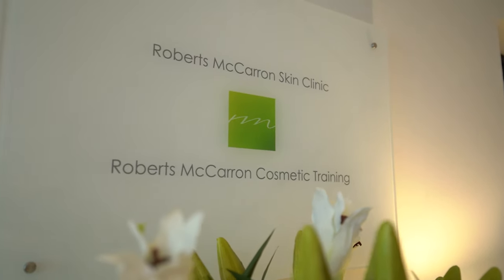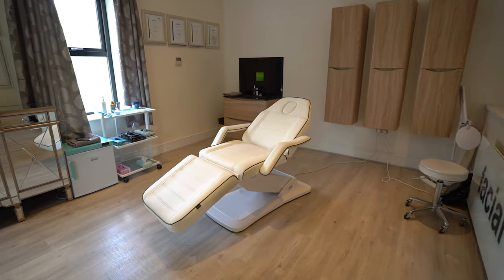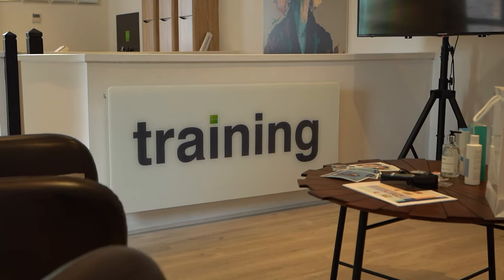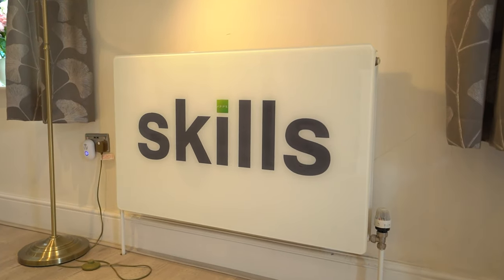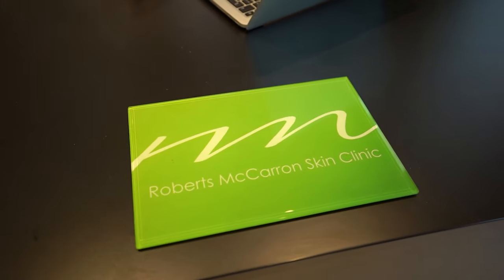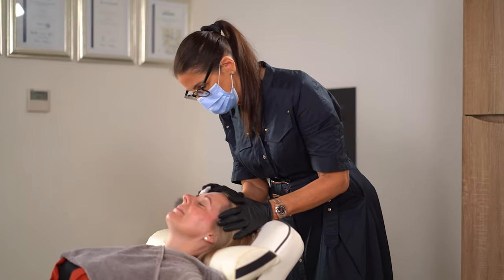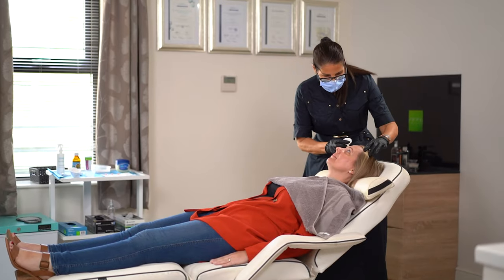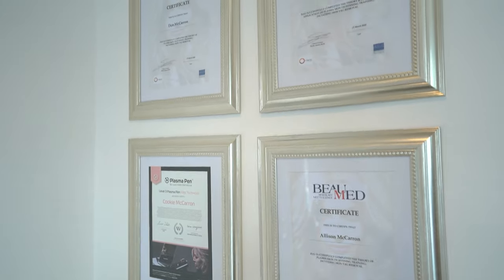Local TV Creative - Robert McCarron Promotional Film, Training